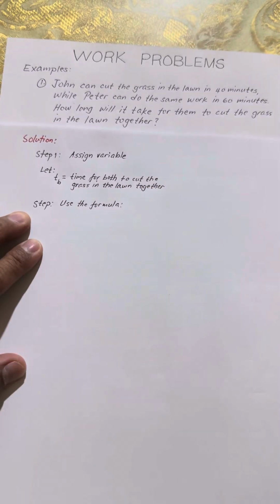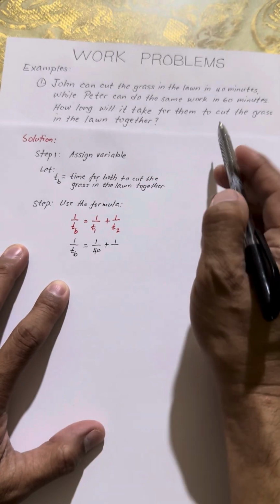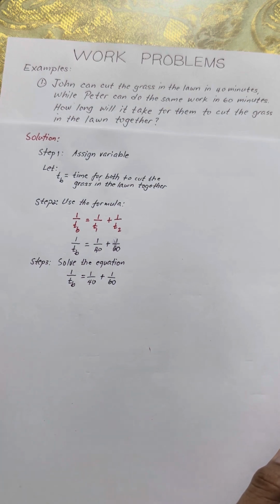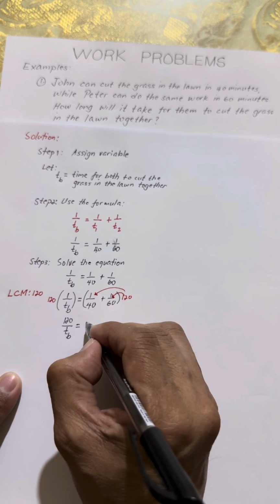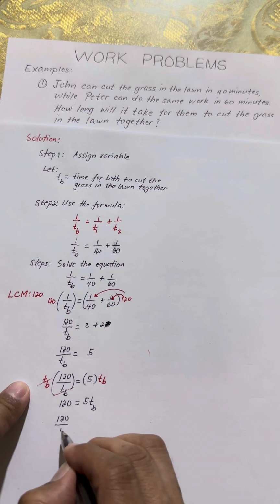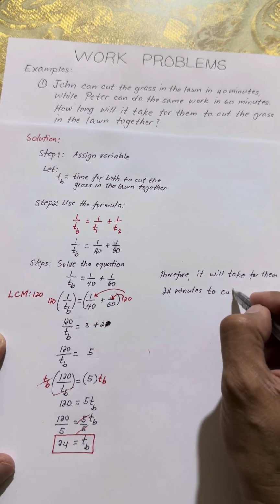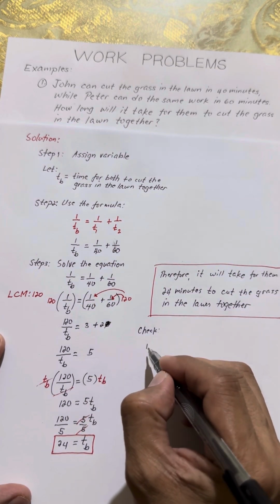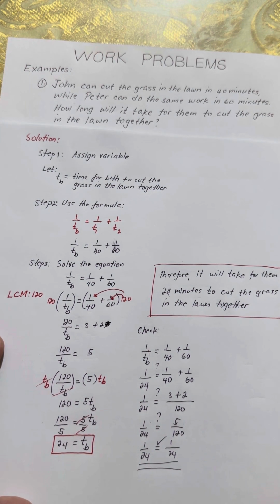Work Problems in Algebra: Example 1